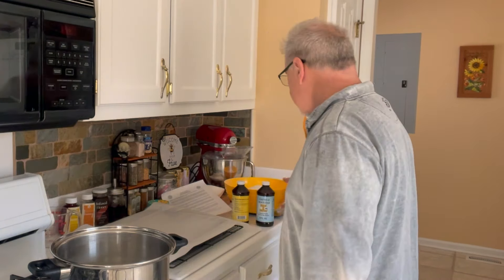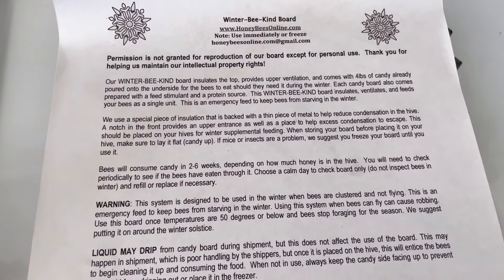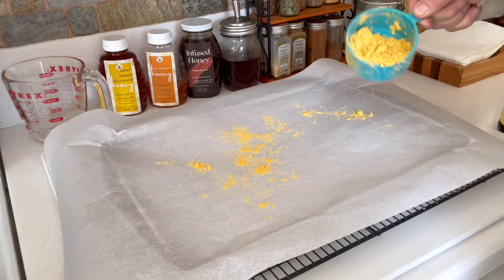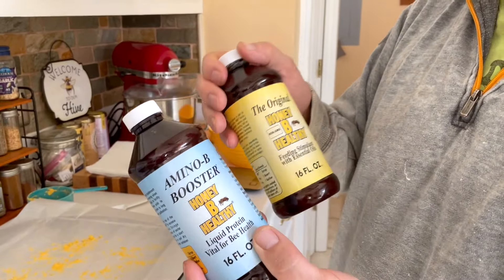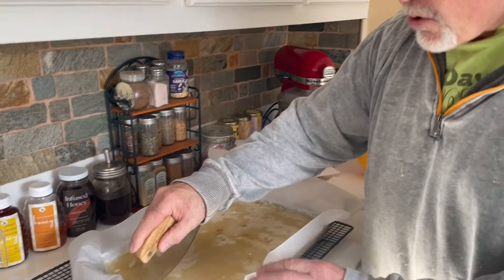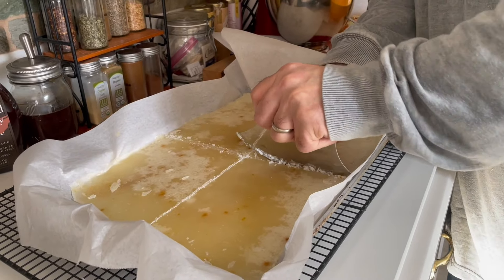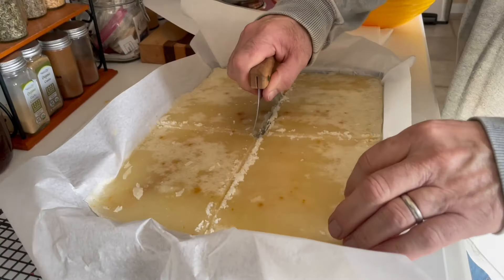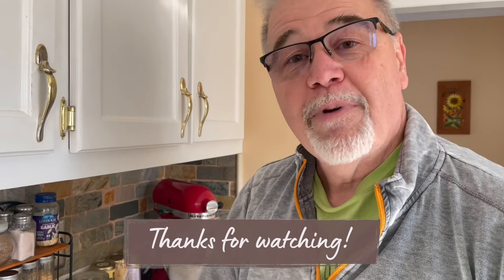HOW TO MAKE SUGAR PATTIES FOR YOUR BEE HIVES | BEEKEEPING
Welcome to Solitude Acres!
Join us at Solitude Acres where we learn how to make sugar patties for our bee hives! Discover the sweet process of feeding our bees during times of low pollen and nectar.

We wanted to show you how we make the sugar patties you have seen us use in our previous videos. We use them to feed our bees during later winter to strengthen our hives and the bees sure do love them! Special thanks to David Burns for the recipe! Linked below is David Burns great products and website!

MUCH THANKS TO DAVID BURNS!!

Thanks for stopping by our channel! Be Blessed!